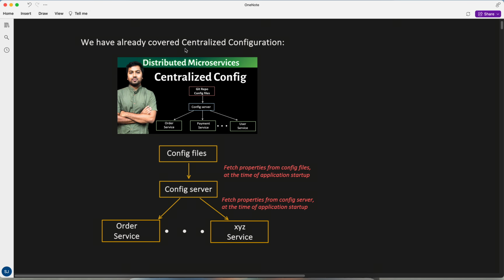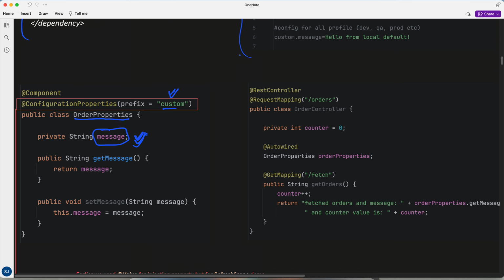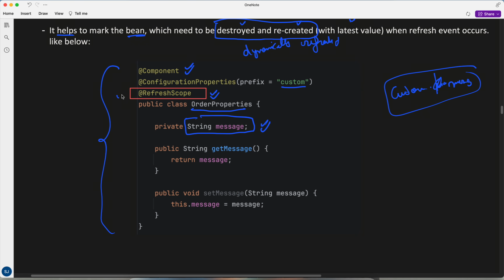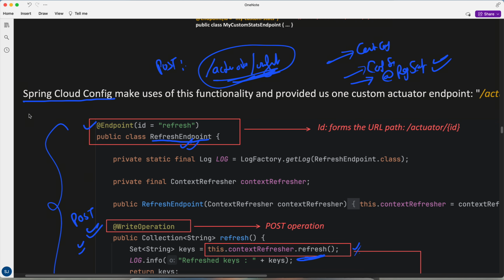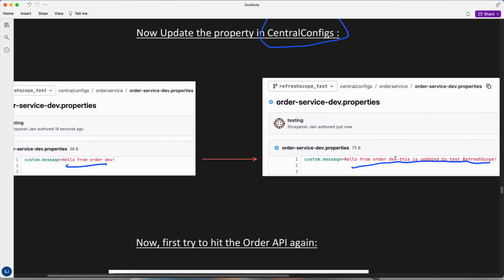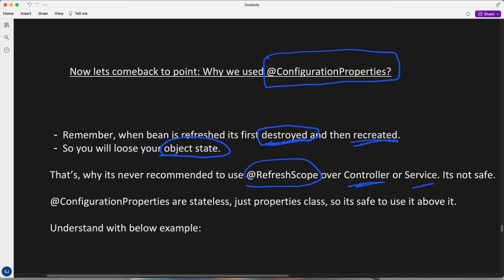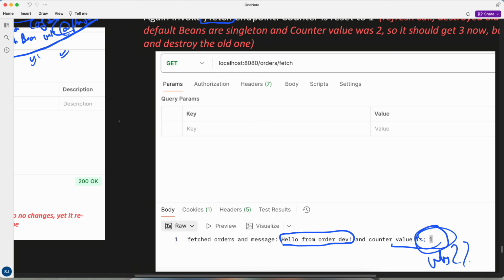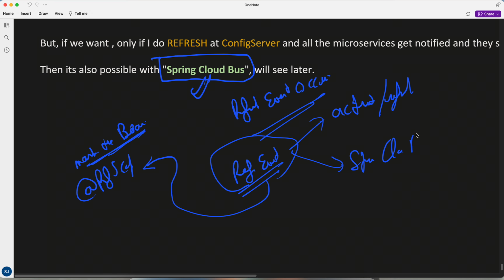Deep Dive | Auto-Reload Config Without Restart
chapters:
00:00 - Problem exist today with Centralized Configuration
01:15 - Code to reproduce and understand the issue better
06:49 - RefreshScope and how it resolves the problem
08:39 - How RefreshScope internally works
19:00 - Why ConfigurationProperties is preferred with RefreshScope
25:08 - Disadvantage of Actuator based RefreshScope and need for Spring Cloud bus